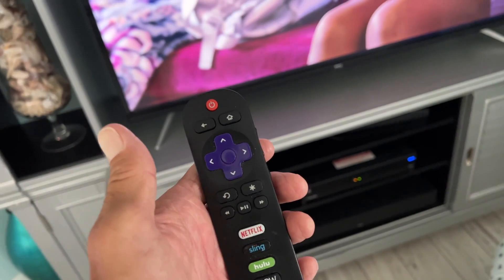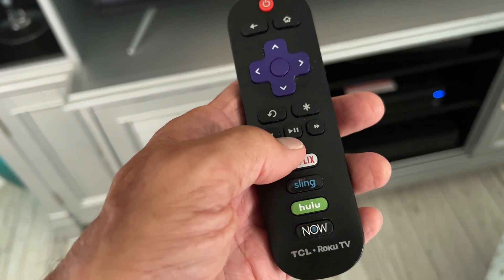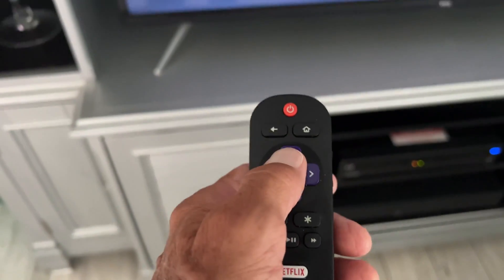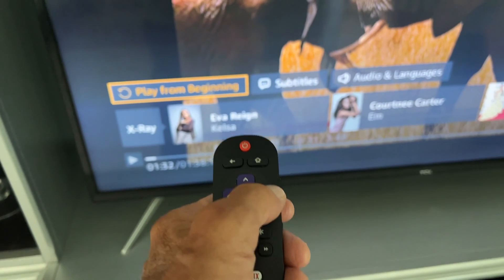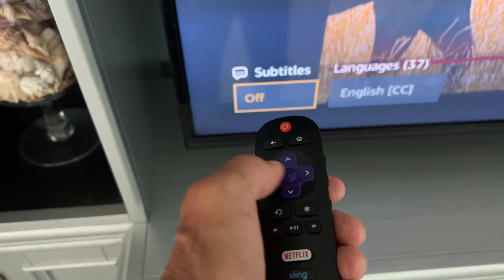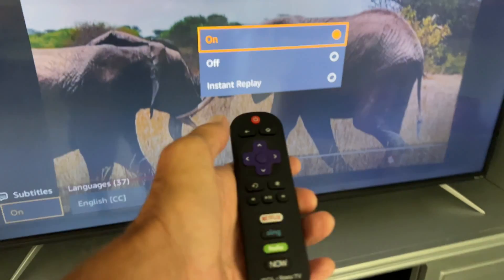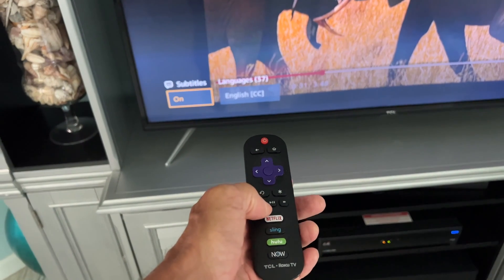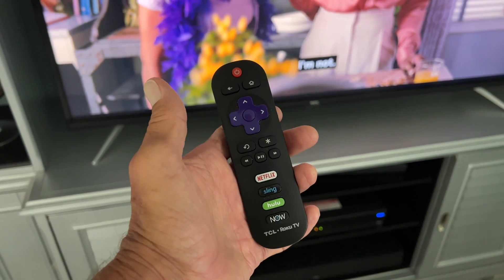How do you turn on subtitles in Prime Video?